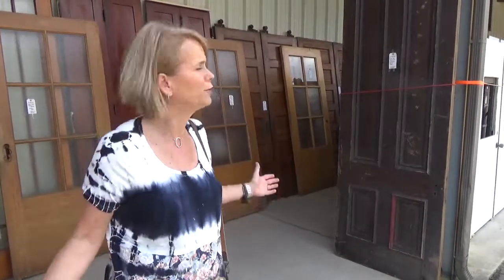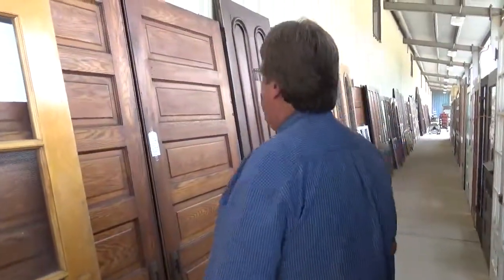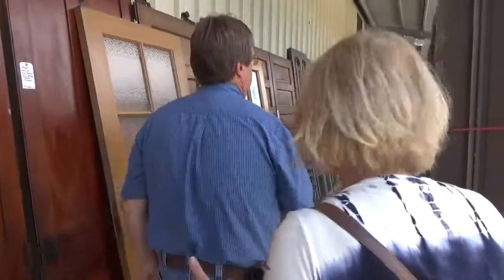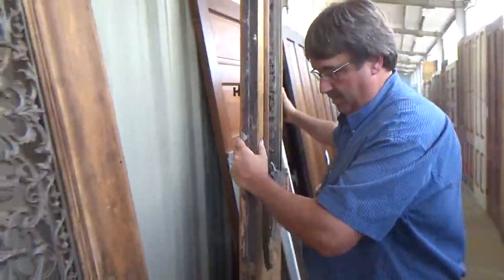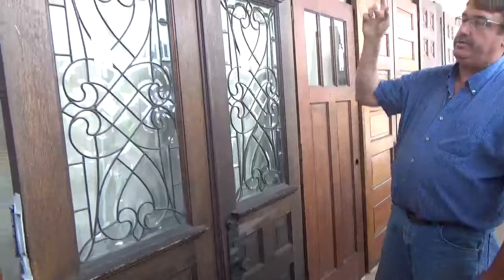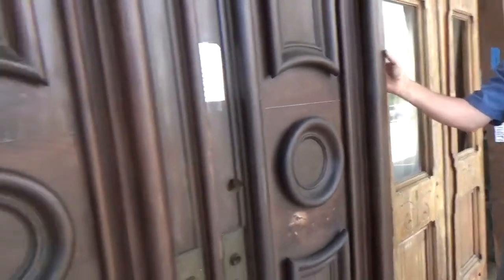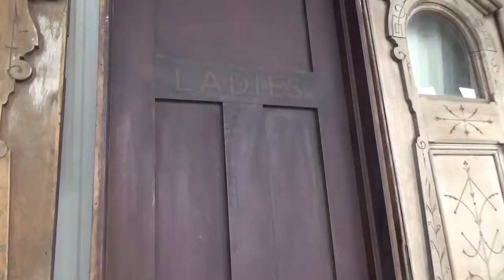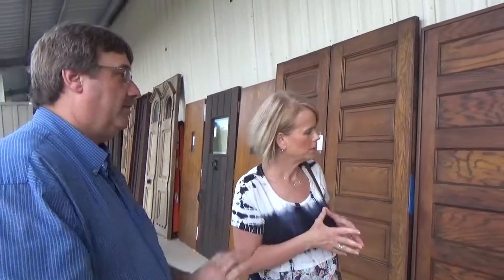Shopping with Paula - Keith the doorman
Shopping with Paula - Join Super Shopper Paula Spivia as she talks with Keith "The Door Man" about his over 200 Historic Doors.